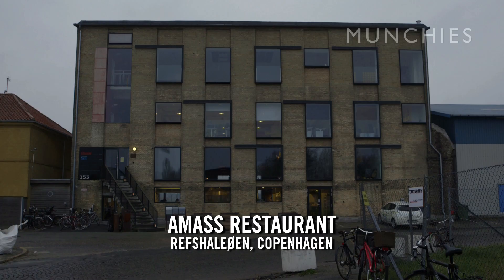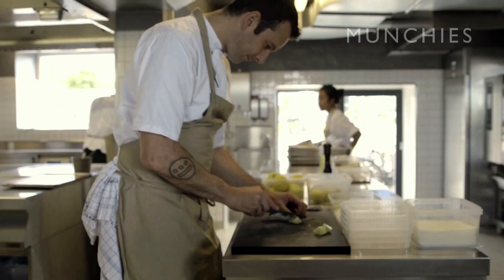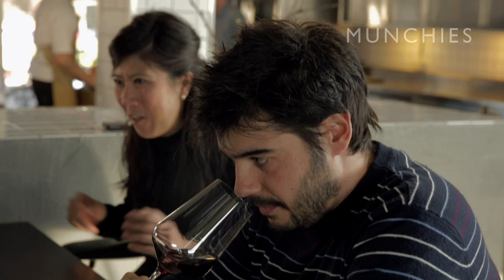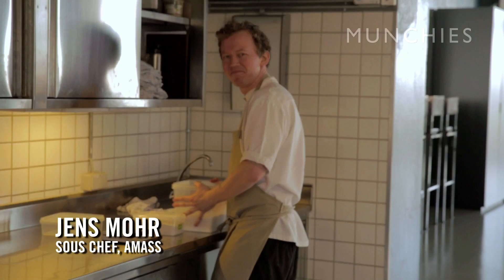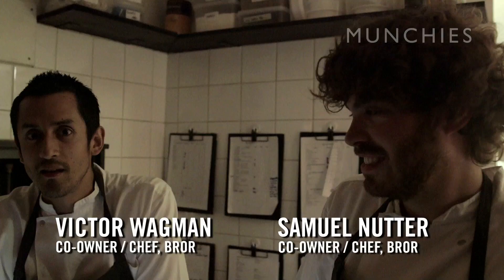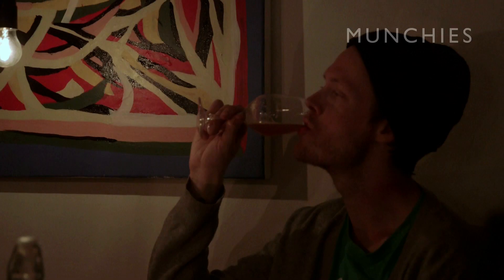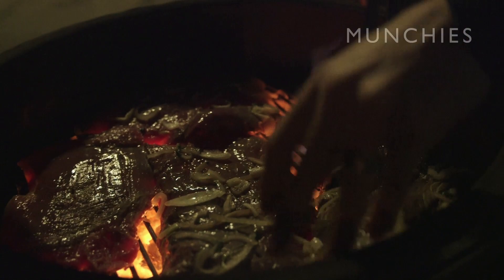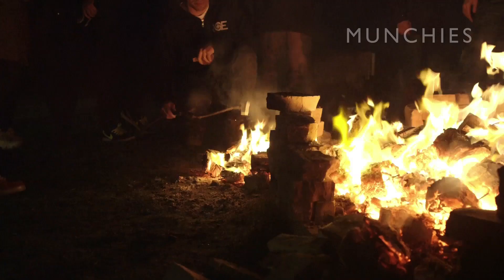MUNCHIES: Chef's Night Out with Matt Orlando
Brains, balls, and burritos. The holy trinity of new Nordic cuisine. Well, maybe not quite, but this Munchies episode in Copenhagen proved to be an enlightening affair. Who knew there was such a place as the Chlamydia Castle? Our host for the day was Matt Orlando, the head chef and owner of Amass, the celebrated restaurant he opened last year in an old shipyard on the outskirts of Copenhagen.

The San Diego-born chef, who previously headed up the kitchen at noma, cooked up a storm at Amass—including beef from the estate of an actual Danish prince—before taking us on a tour of his favorite places around town. First stop was restaurant Bror, where Matt and his friends devoured a whole lamb's head—including stuffed eyeballs—and washed it down with nuclear-strength pale ale. At Manfred's in Nørrebro, the menu included tartare and beef heart before the team tested their drinking boots at Mikkeller & Friends and its 40 tabs of primetime craft beer.

It's an itinerary that would have killed a lesser man, but Matt finished off the evening throwing a bonfire party at Amass with a serious midnight feast of carne asada burritos and s'mores made with freshly-baked graham crackers. Those s'mores? Oh my...